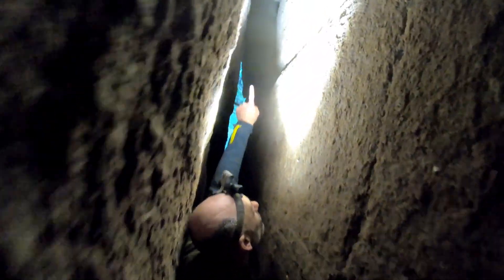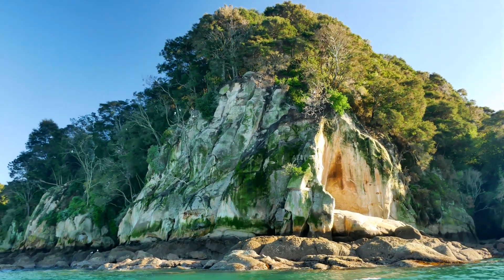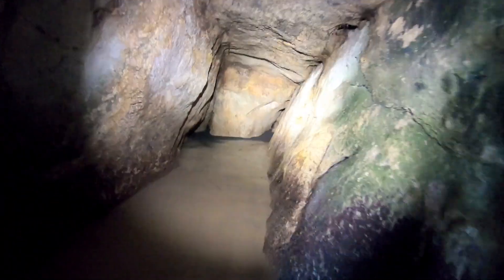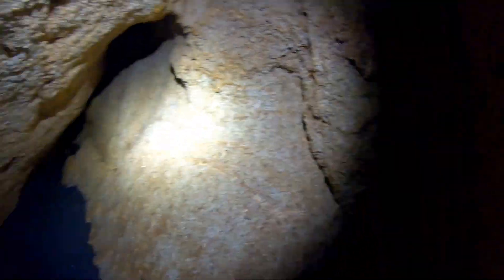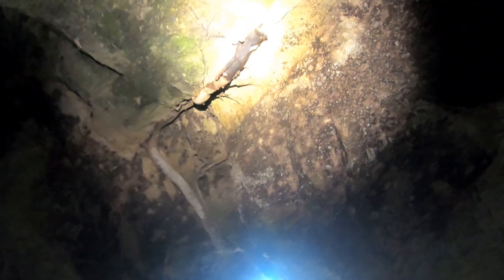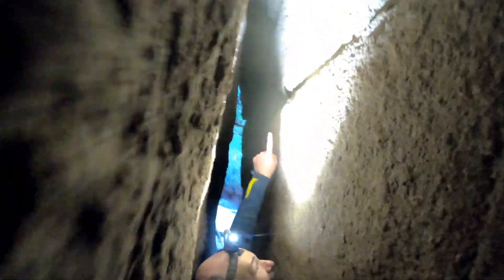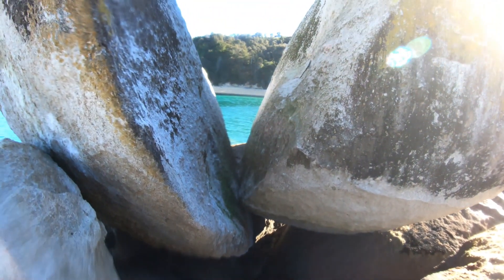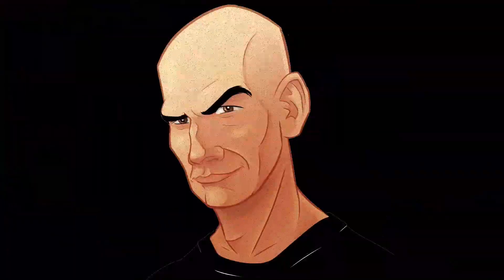New Zealand's Split Apple Rock 🇳🇿 HIDDEN Sea Caves of Kaiteriteri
Split Apple Rock is a giant granite boulder in the shape of an apple that has been cut in half and is a popular tourist attraction off the coast between Kaiteriteri and Marahau, NZ.  We explored some hidden sea caves and coves as we snorkeled around the northern part of Split Apple Rock Beach.  Even though this place gets crowded with tourists looking for that perfect Instagram picture, we were still able to find solitude among the beautiful and interesting sea caves, coves and tidal pools.